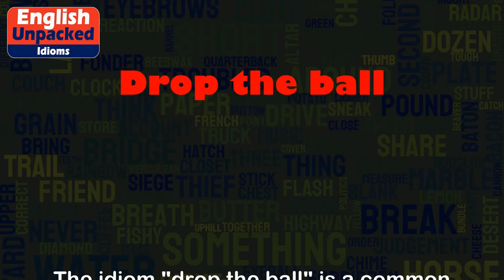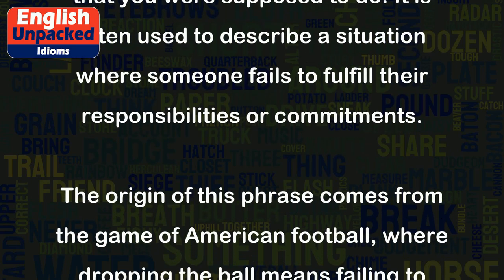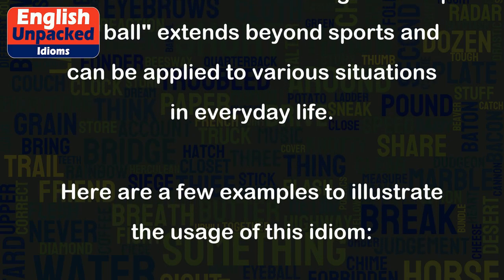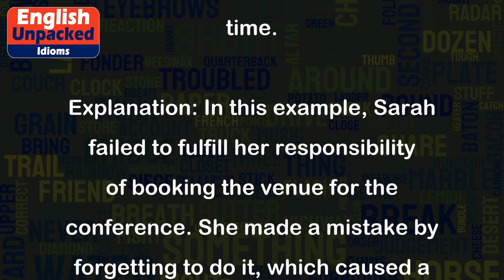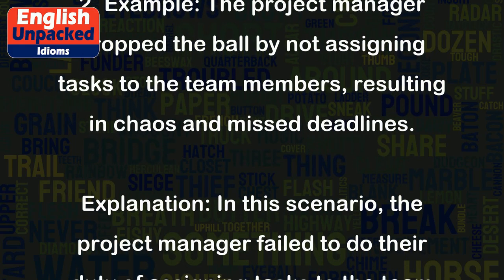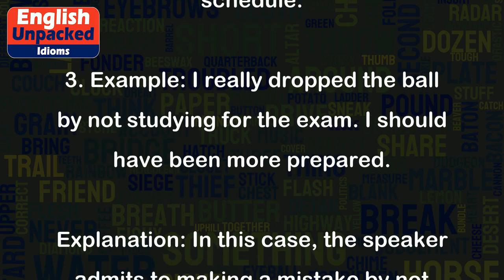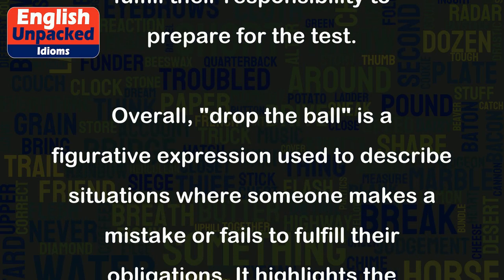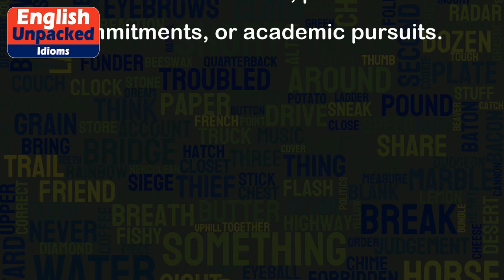Drop the ball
The idiom "drop the ball" is a common expression in English that means to make a mistake or fail to do something that you were supposed to do. It is often used to describe a situation where someone fails to fulfill their responsibilities or commitments.
The origin of this phrase comes from the game of American football, where dropping the ball means failing to catch or hold onto it, resulting in a turnover. The idiomatic usage of "drop the ball" extends beyond sports and can be applied to various situations in everyday life.
Here are a few examples to illustrate the usage of this idiom:
1. Example: Sarah was in charge of organizing the company's annual conference, but she dropped the ball by forgetting to book the venue on time.
Explanation: In this example, Sarah failed to fulfill her responsibility of booking the venue for the conference. She made a mistake by forgetting to do it, which caused a problem for the company.
2. Example: The project manager dropped the ball by not assigning tasks to the team members, resulting in chaos and missed deadlines.
Explanation: In this scenario, the project manager failed to do their duty of assigning tasks to the team members. As a result, there was confusion and the project fell behind schedule.
3. Example: I really dropped the ball by not studying for the exam. I should have been more prepared.
Explanation: In this case, the speaker admits to making a mistake by not studying for the exam. They acknowledge that they failed to fulfill their responsibility to prepare for the test.
Overall, "drop the ball" is a figurative expression used to describe situations where someone makes a mistake or fails to fulfill their obligations. It highlights the importance of being responsible and reliable in various aspects of life, whether it's work, personal commitments, or academic pursuits.